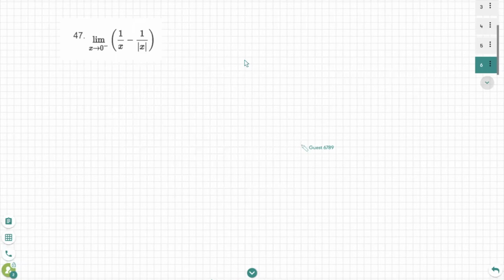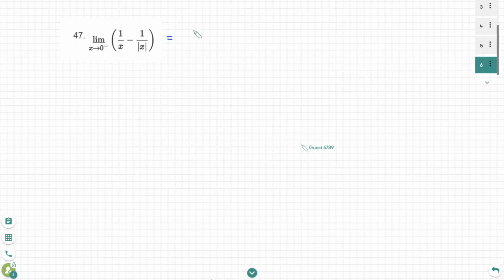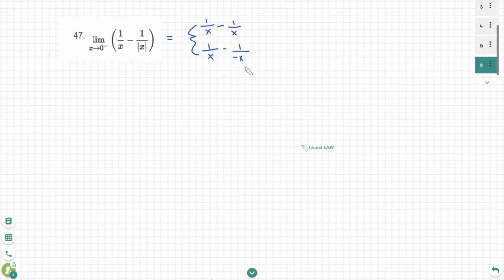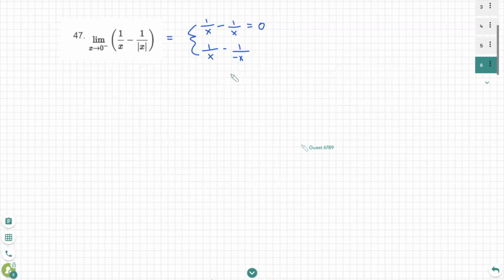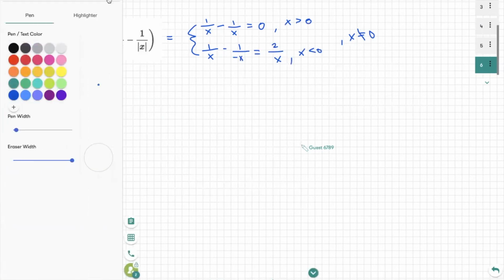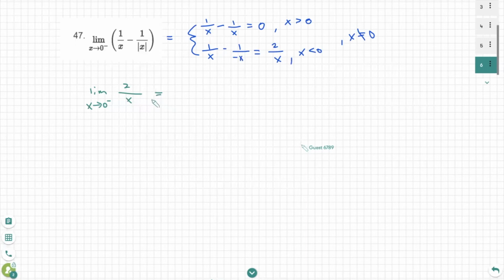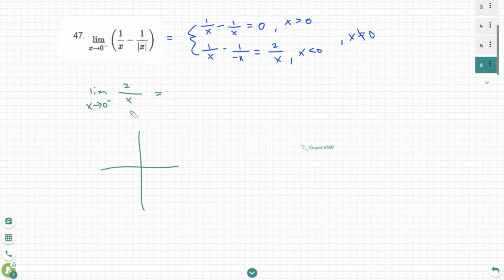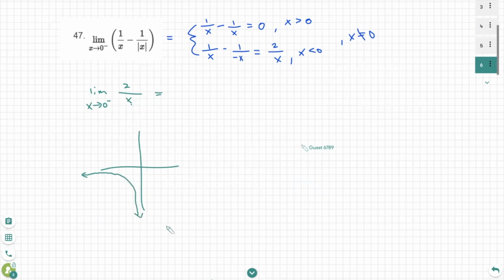Limit with Absolute Value